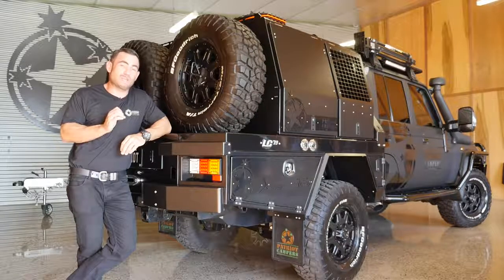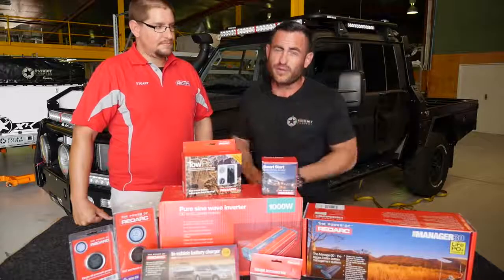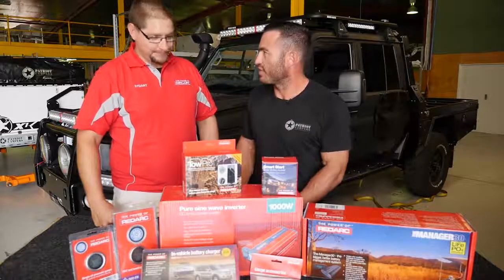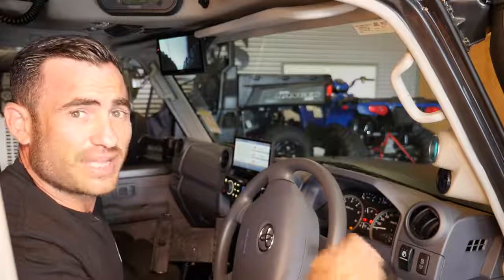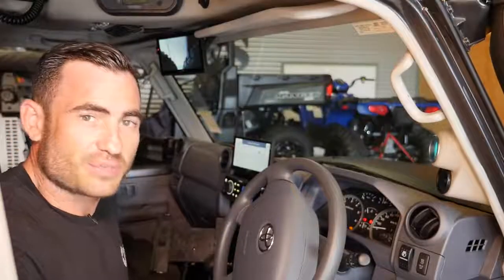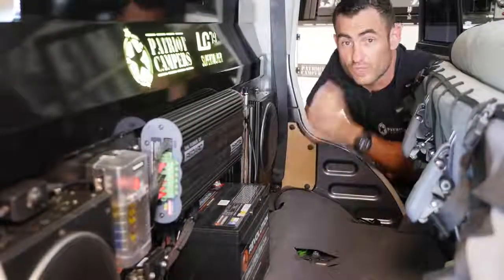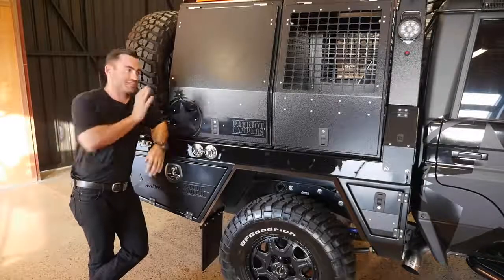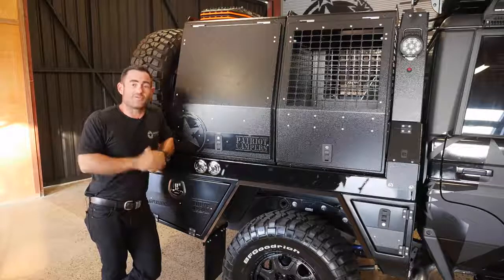Patriot Camper LC79 Supertourer - 4. faza izrade